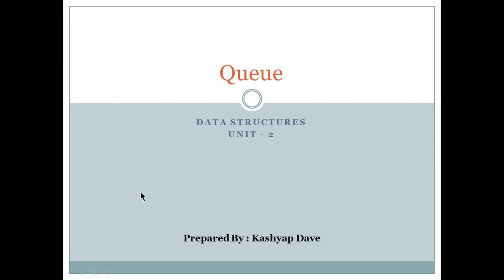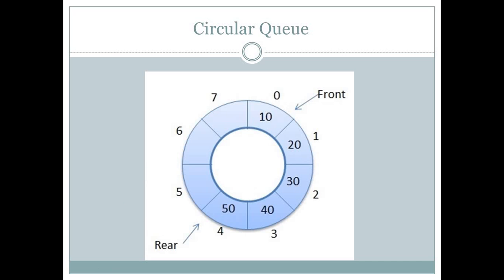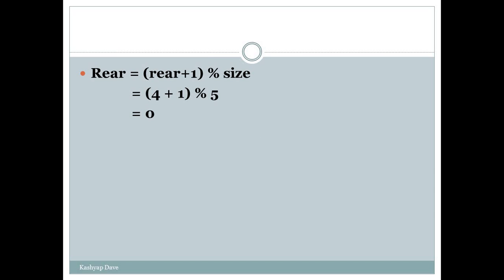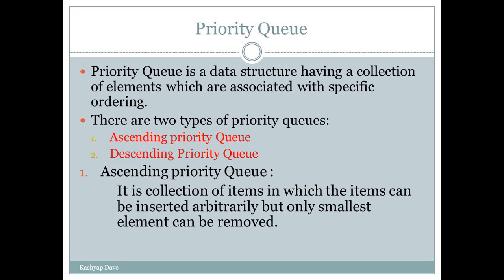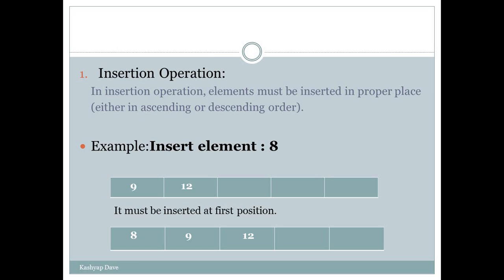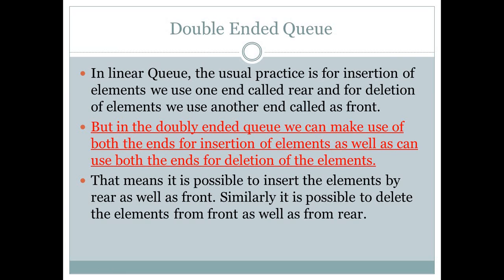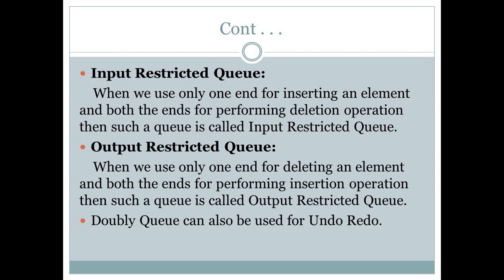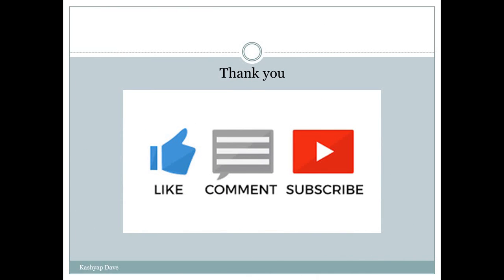circular queue and double ended queue